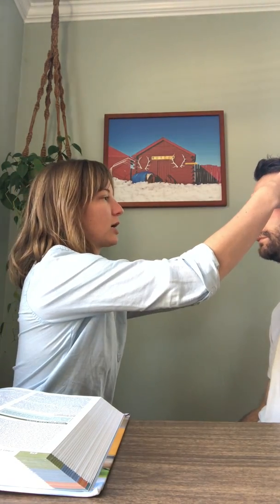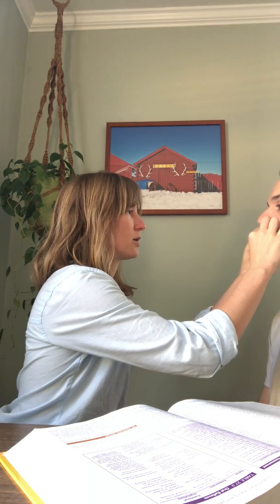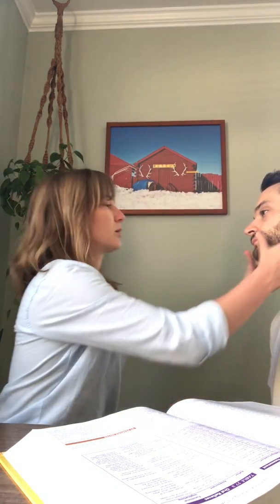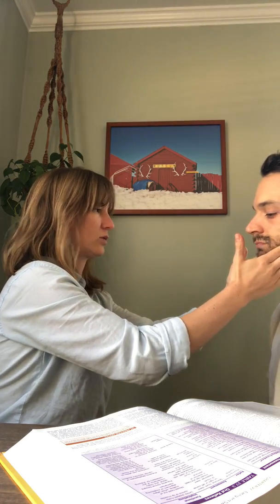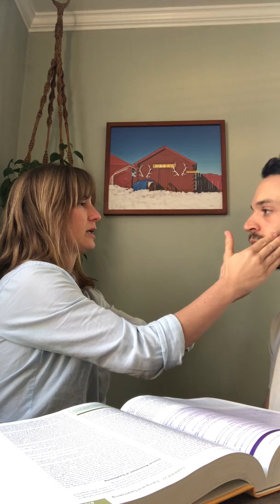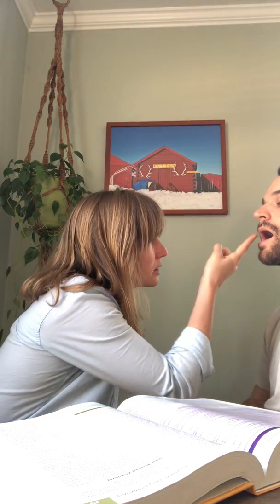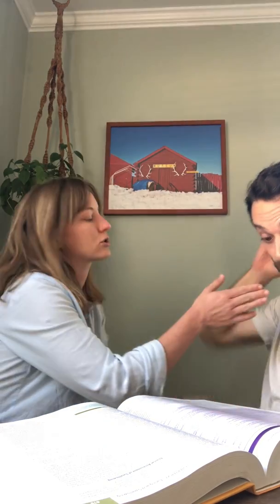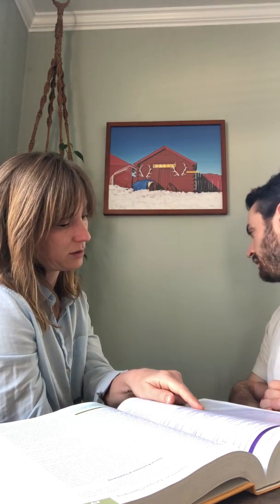Oral Motor Assessment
Amazing video demonstrating outer oral motor assessment and intraoral motor assessment